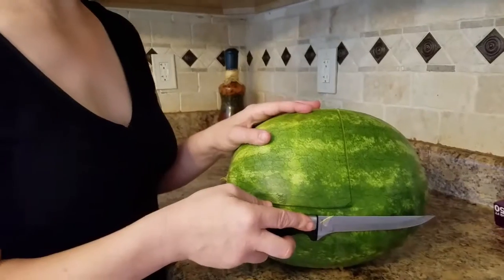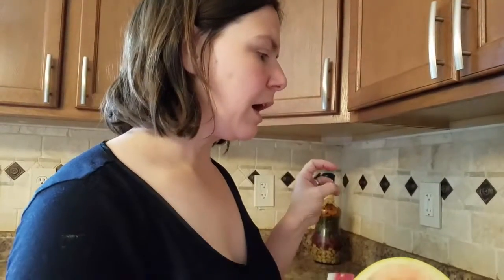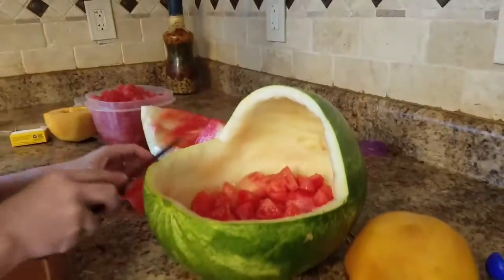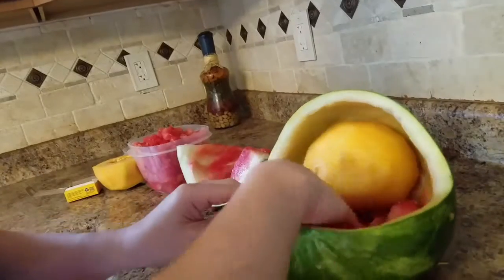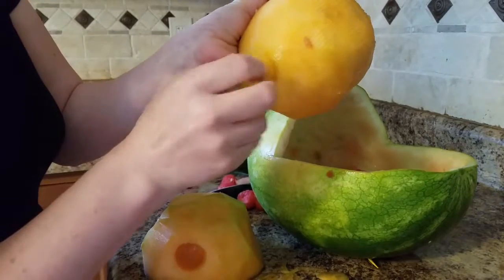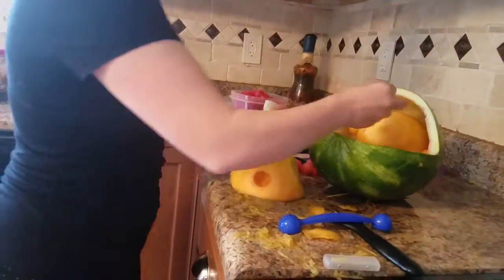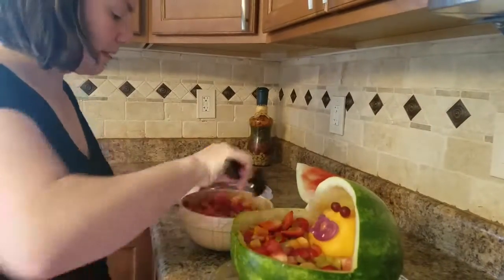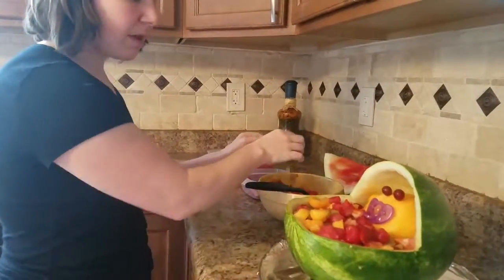How to make a fruit baby